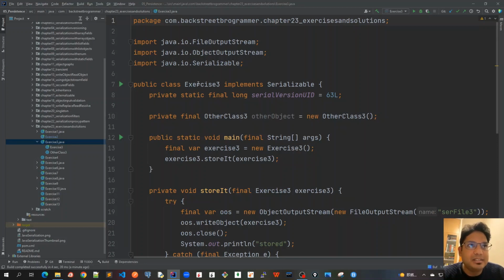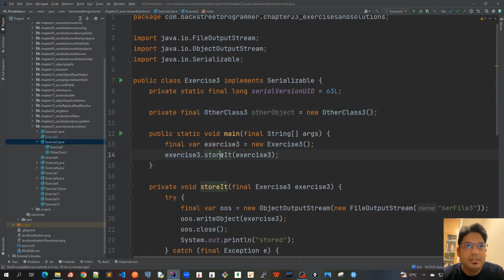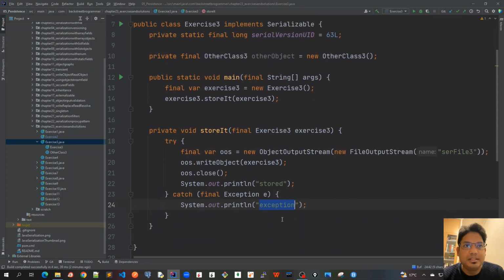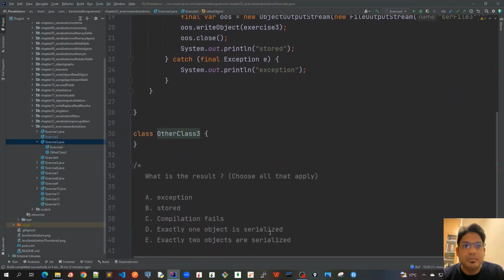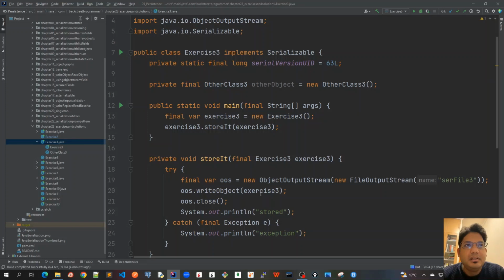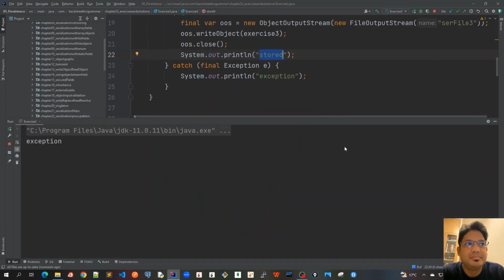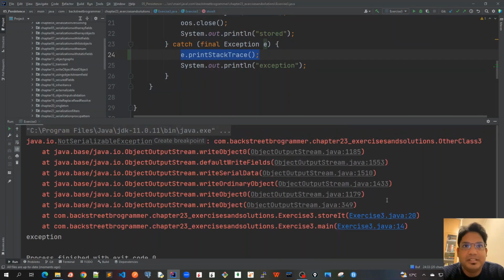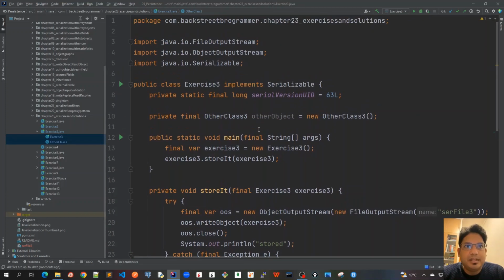65 - Java Serialization - Exercise 3